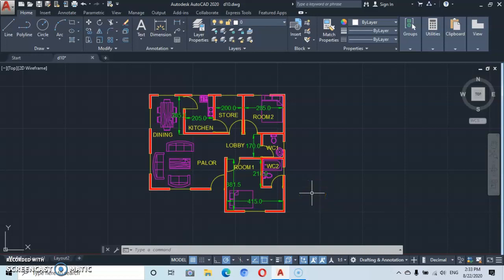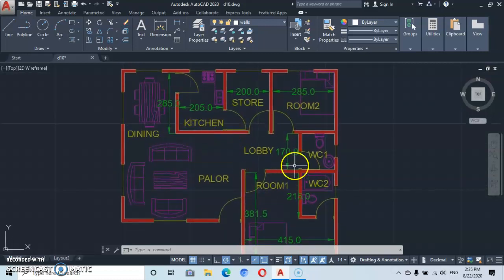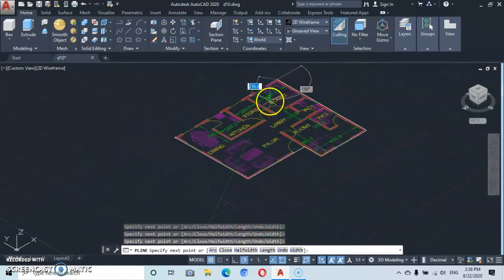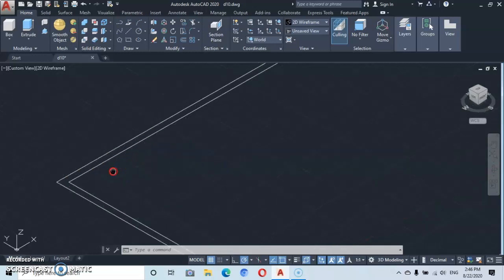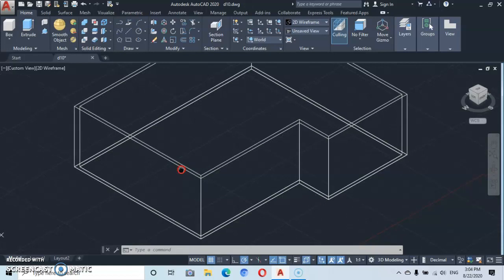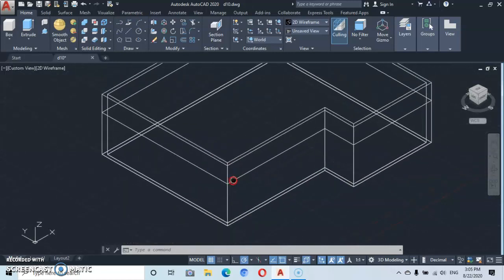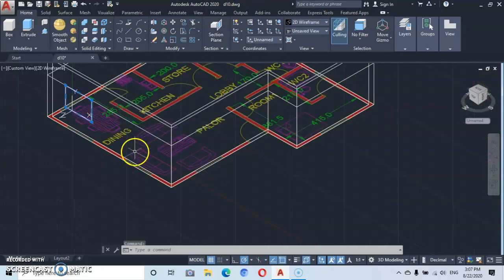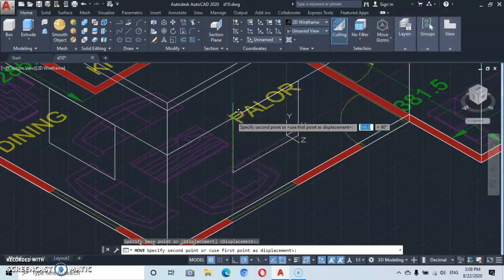AutoCAD 3D house Plan drawing part 1. 3D Isometric projection. 3d walls and openings. AutoCAD 2020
This 3d plan drawing is made up of 8 parts which we shall see, starting from foundation to the roof.